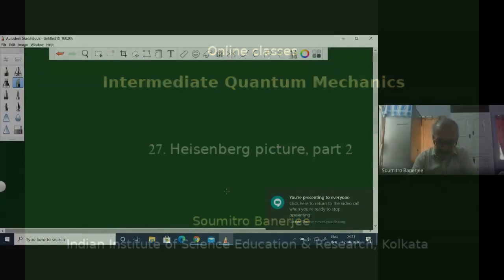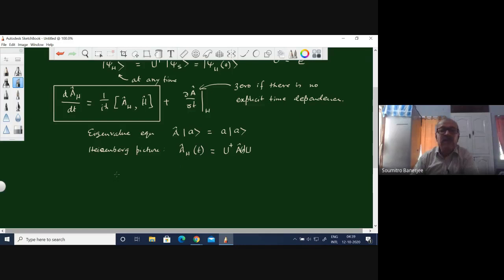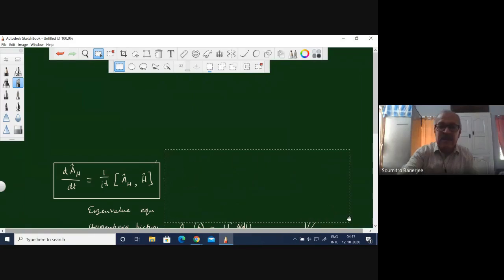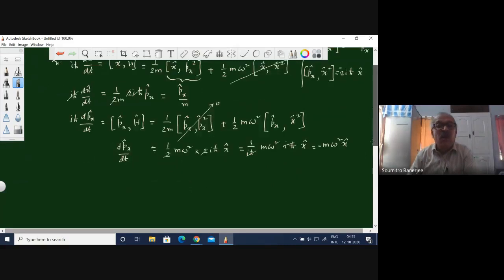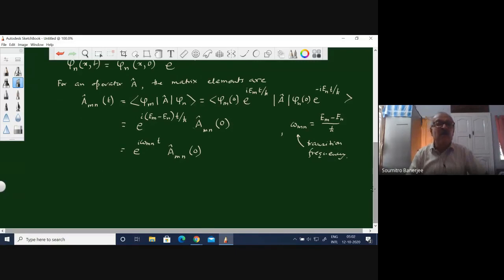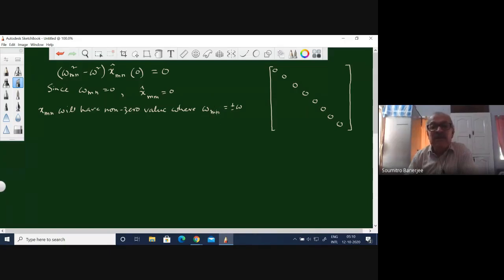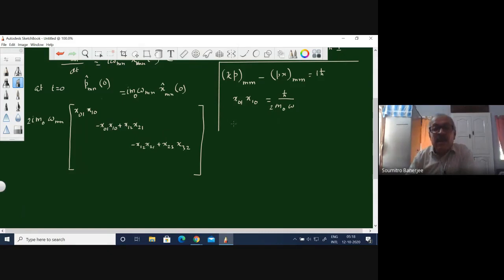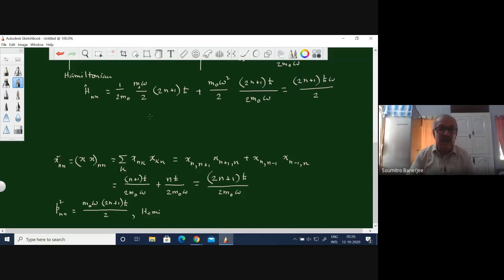27. The Heisenberg picture, part 2